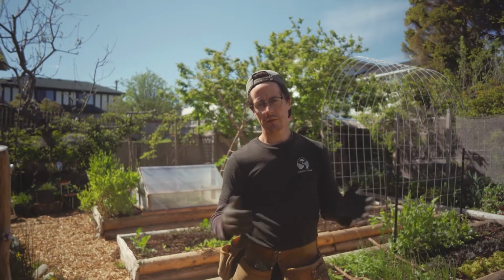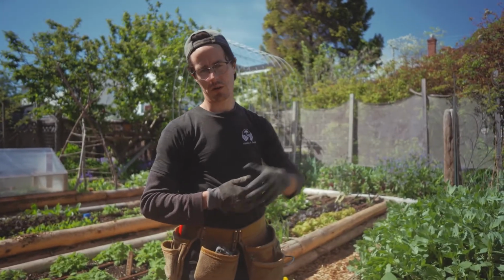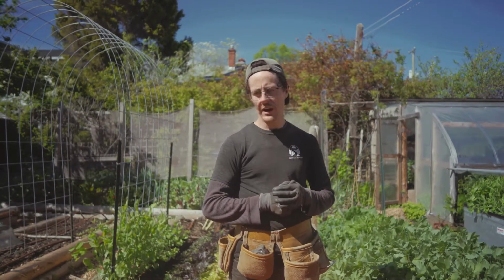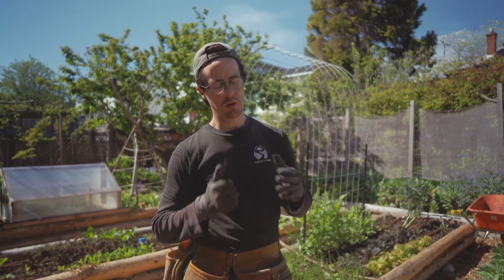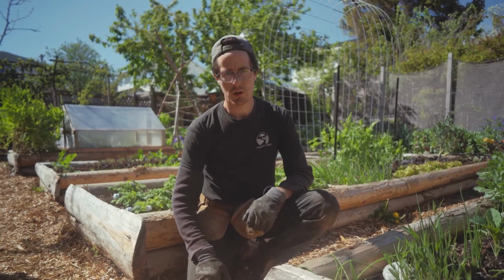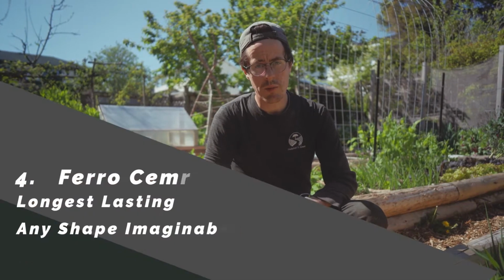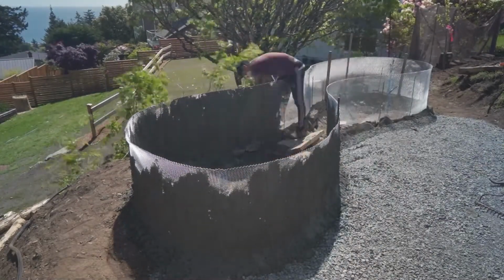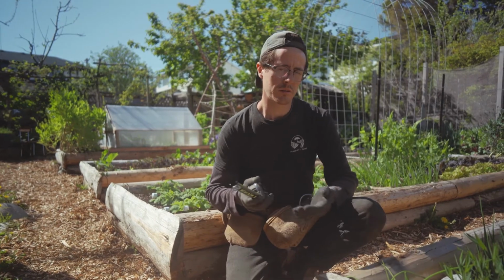Garden Ergonomics & Raised Bed Options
While market gardeners will typically use 30'' beds and 12''-16'' footpaths to accommodate a BCS tiller, you may want larger pathways and beds if you plan to grow a more mixed, subsistence vegetable plot.

For those planning a no-dig, edged backyard garden, this video covers some of our favorite options.